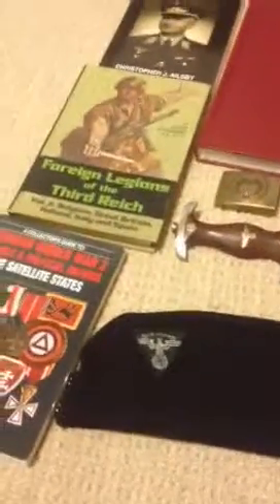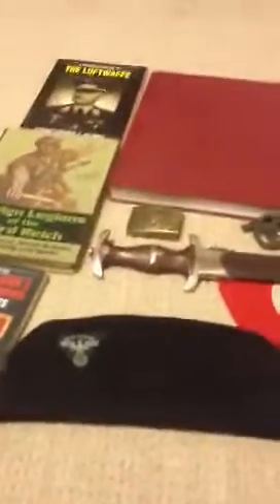How to start collecting Militaria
A good how to do video on collecting Militaria